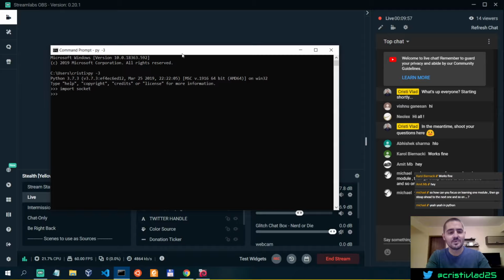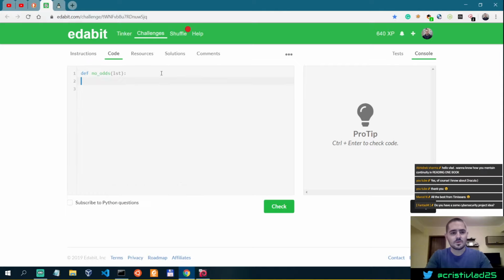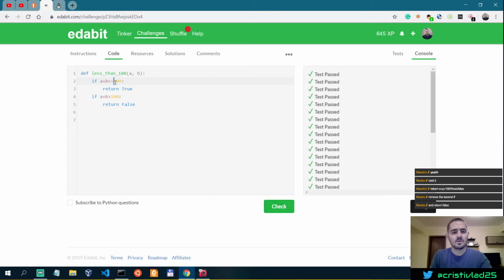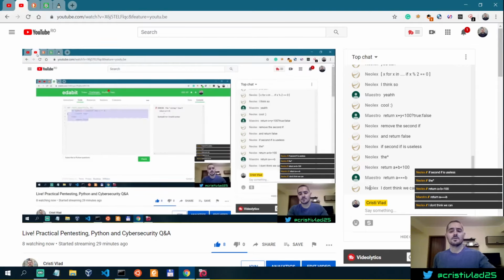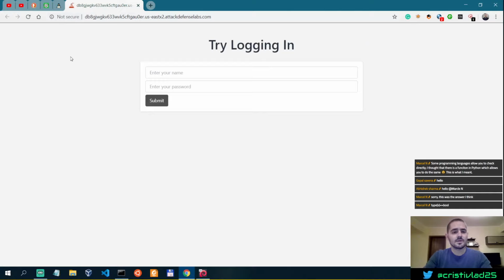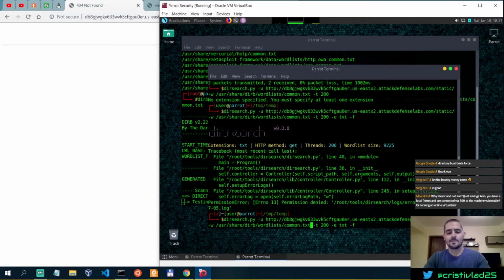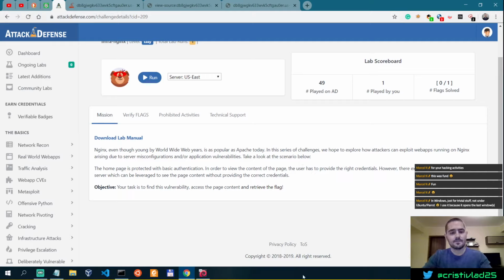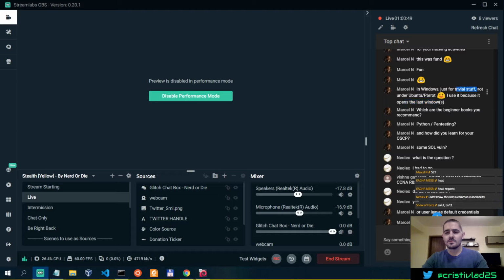Live! Practical Pentesting Nginx, Python Coding and Cybersecurity Q&A #10